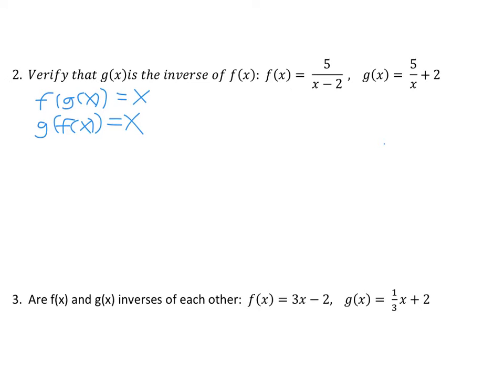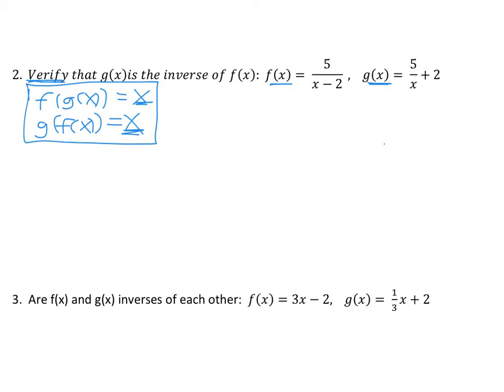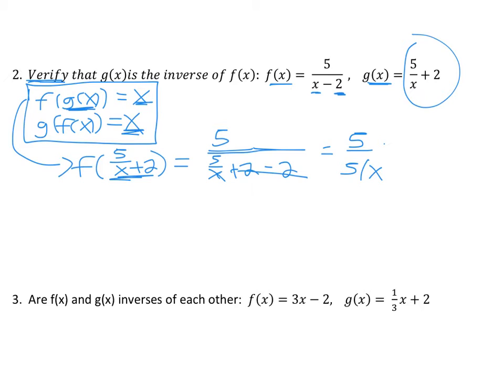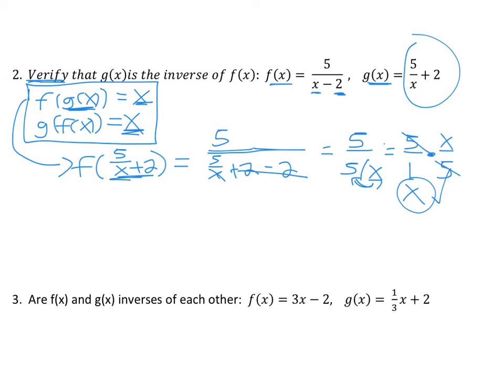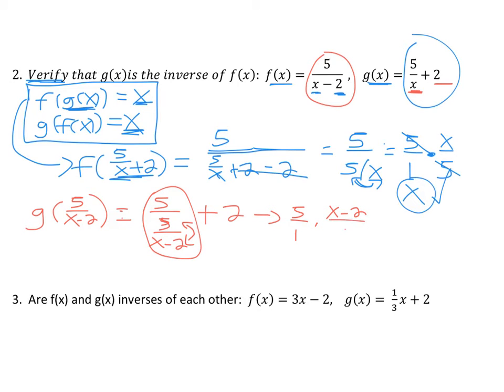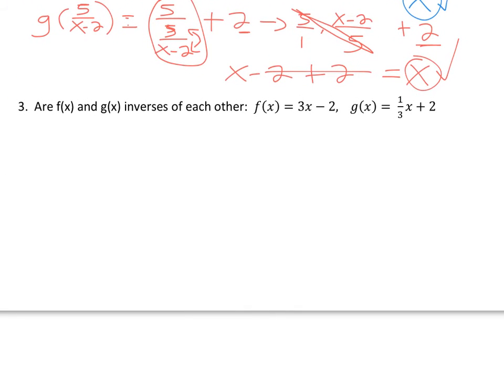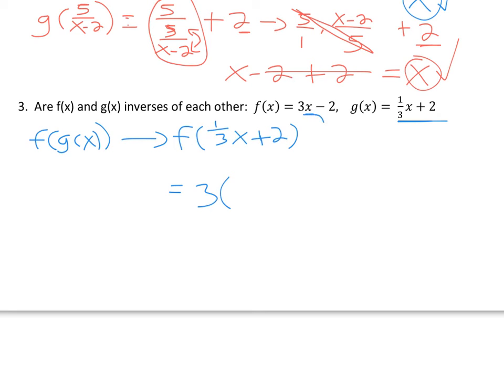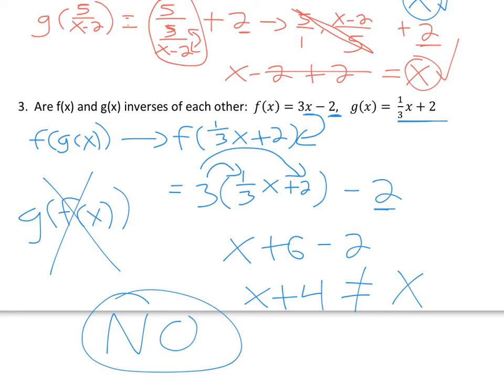proving functions are inverses of each other